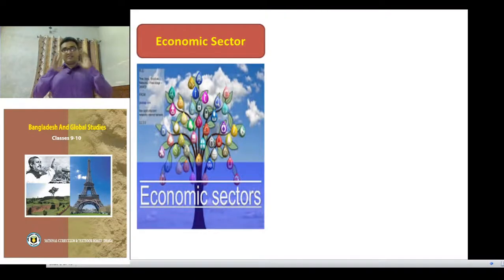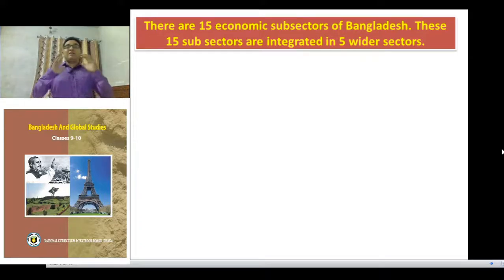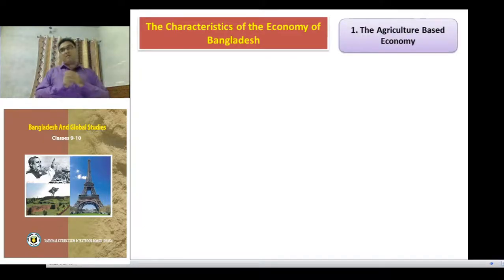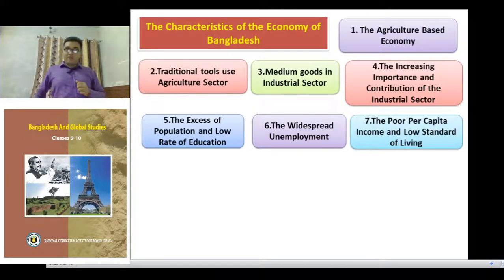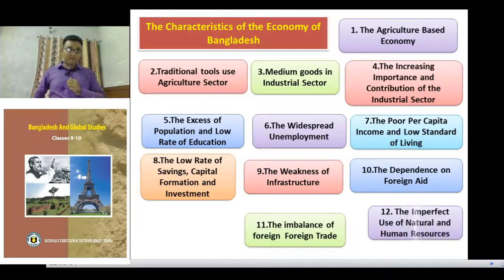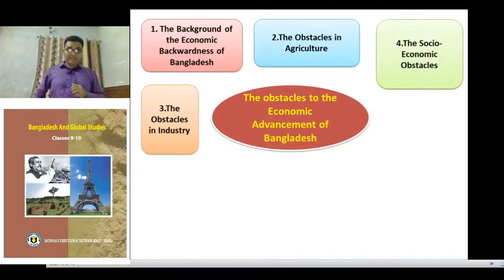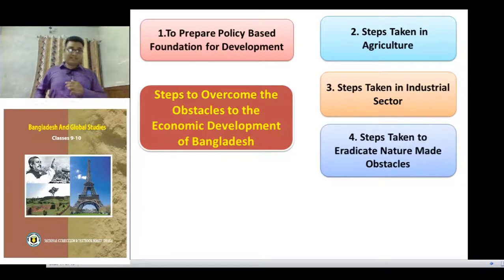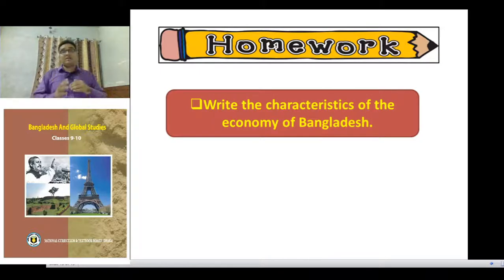July 8, 2020(4)